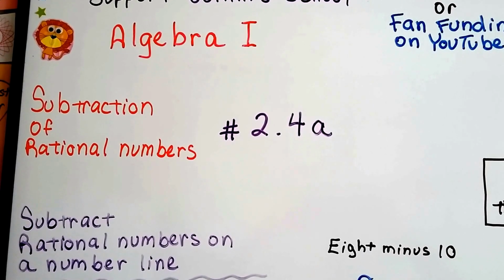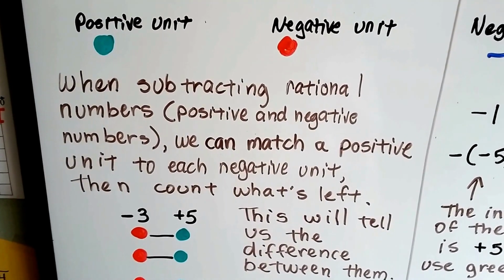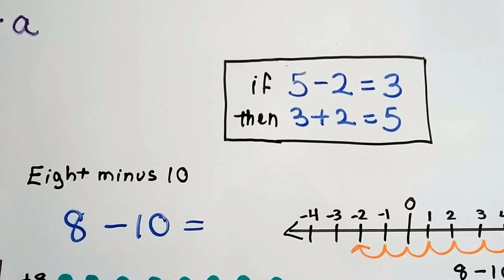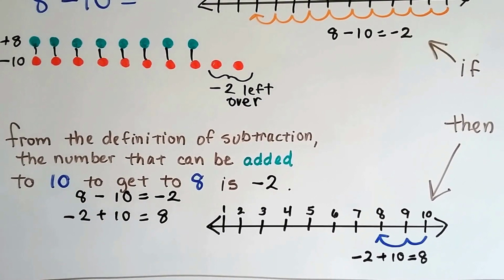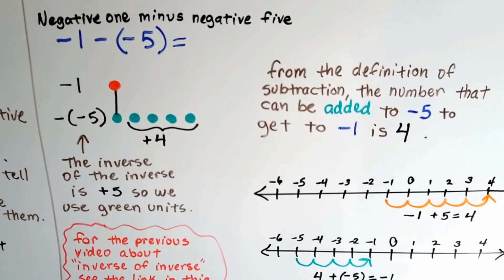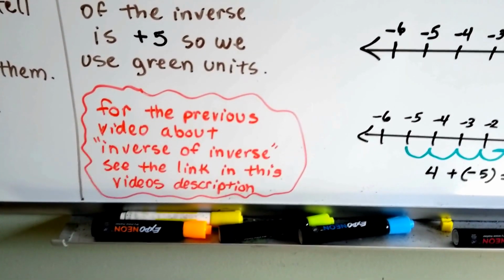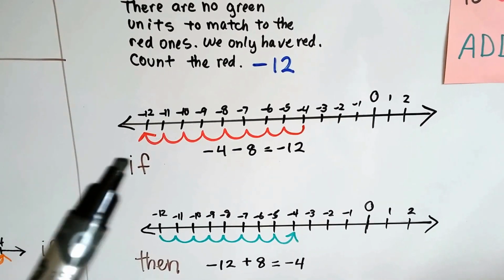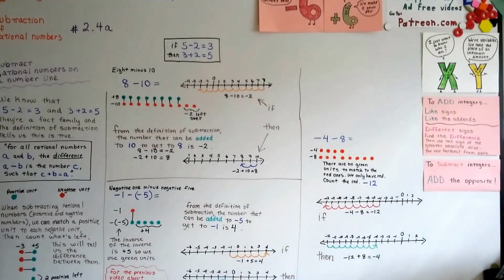Algebra I #2.4a, Subtract rational numbers with a number line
An explanation of how to subtract rational numbers by using a number line, by using green and red dots to represent positive and negative numbers, by using the definition of subtraction.  #2.4a